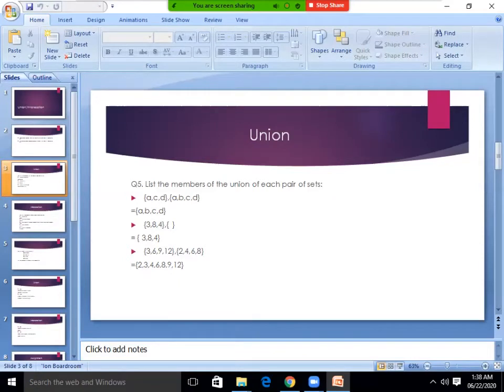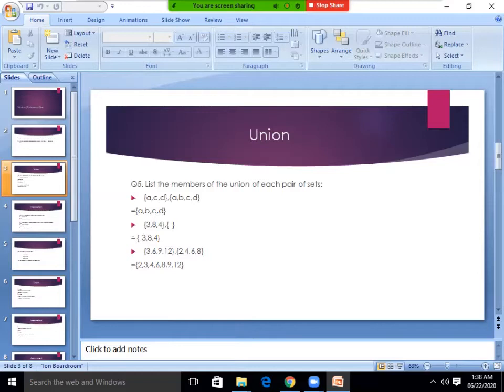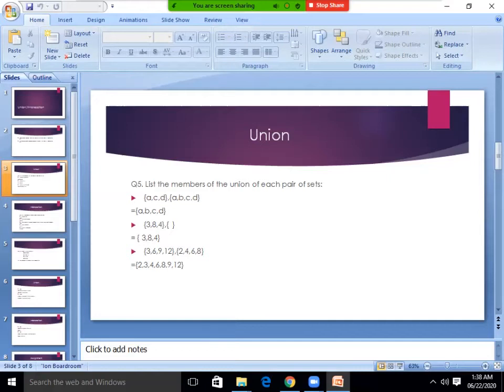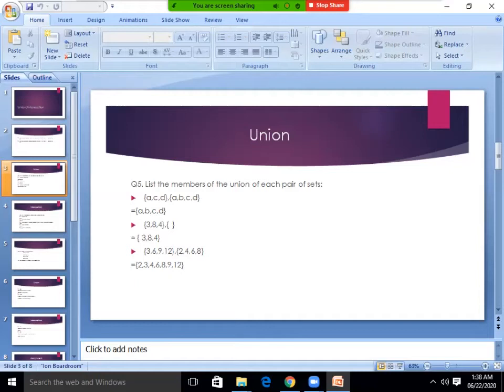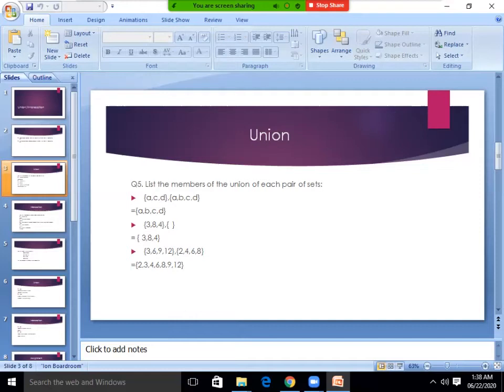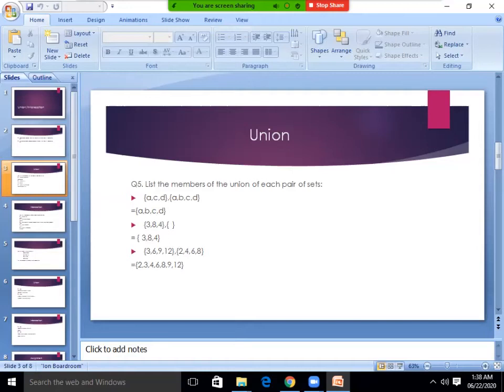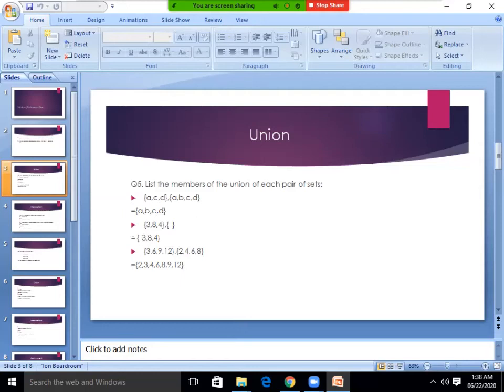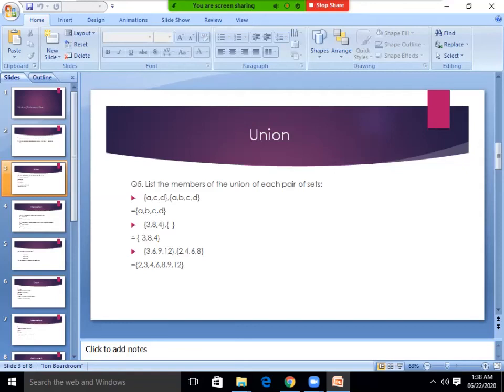class 8 (22.June) union/intersection